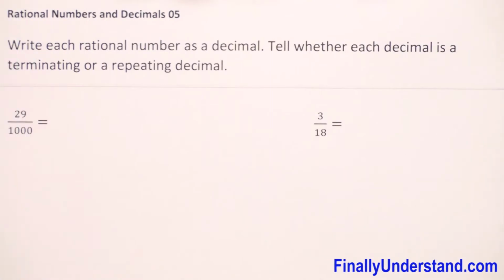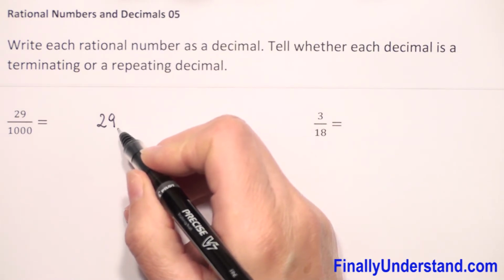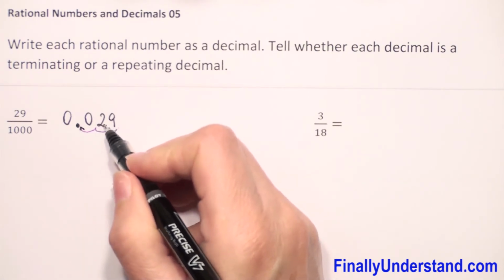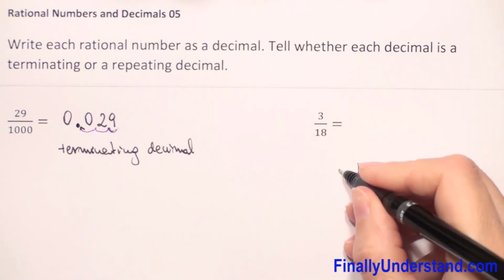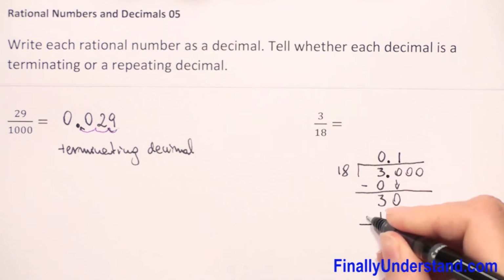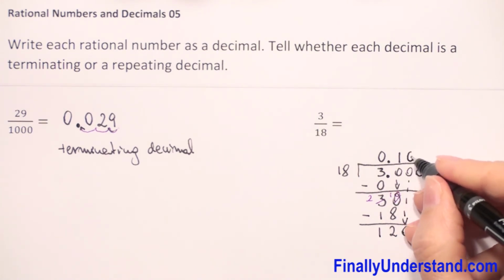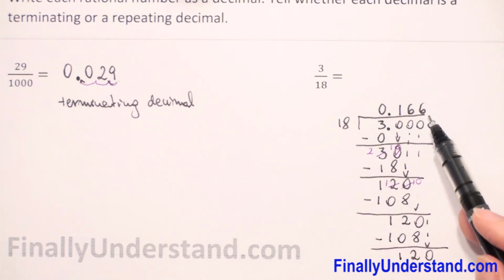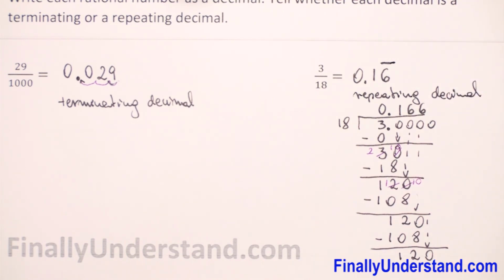How to Convert Fractions to Decimals (Terminating vs Repeating) 05